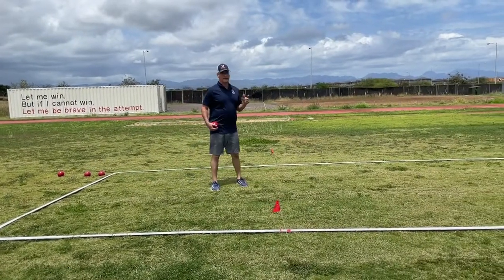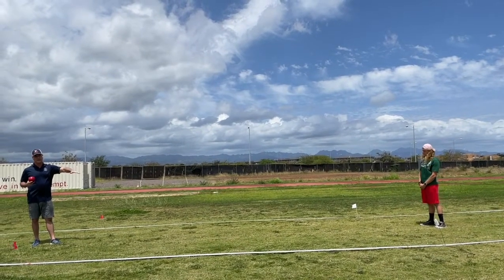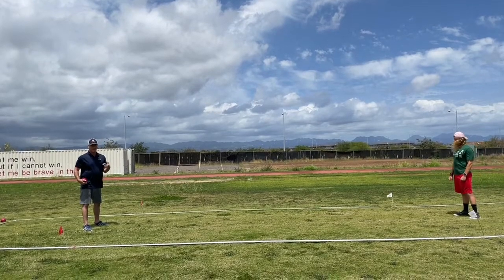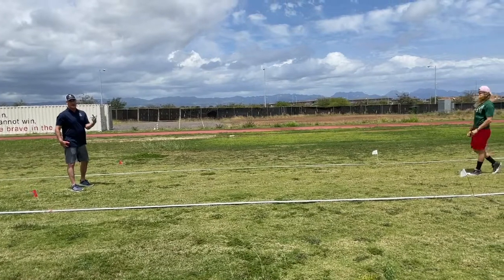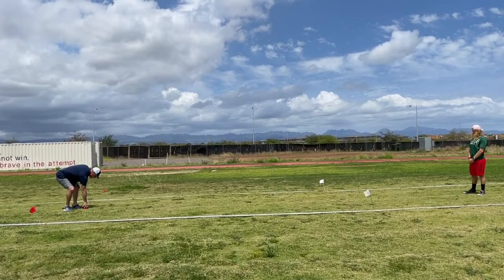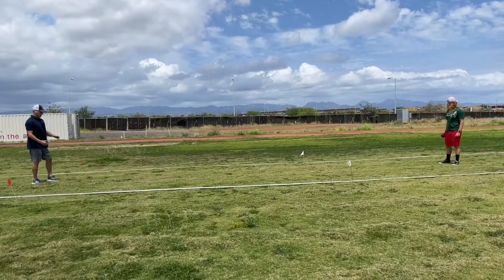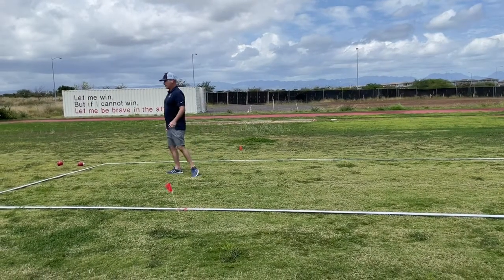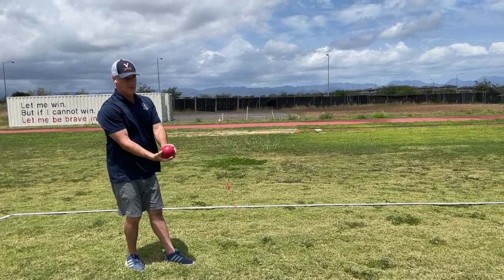Bocce Drill & Foul Throws